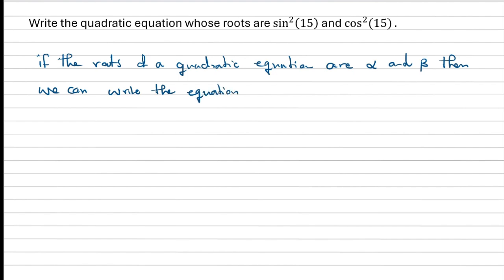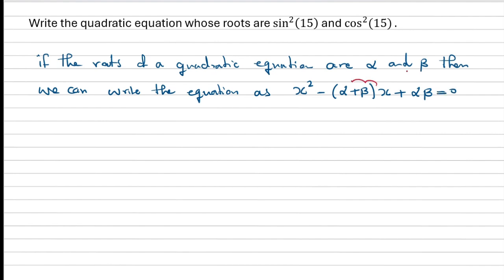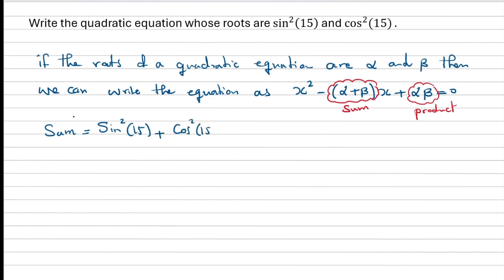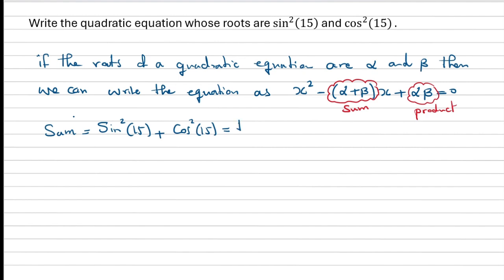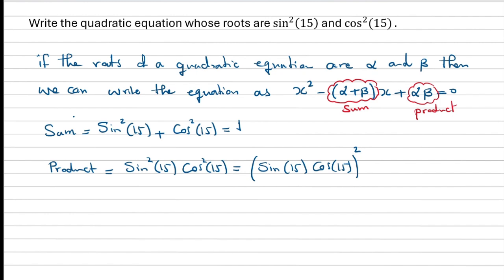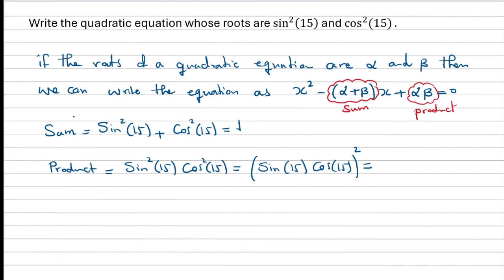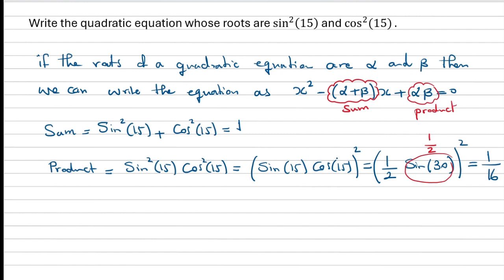Write a Quadratic Equation Whose Roots Are Trigonometric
This question shows us how to use basic trigonometric identities to create a quadratic equation from its trigonometric roots